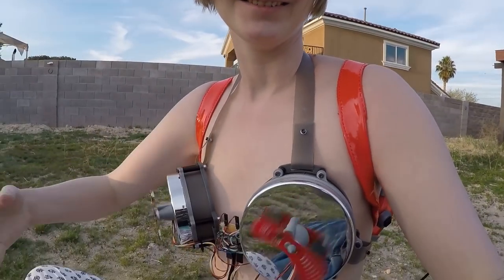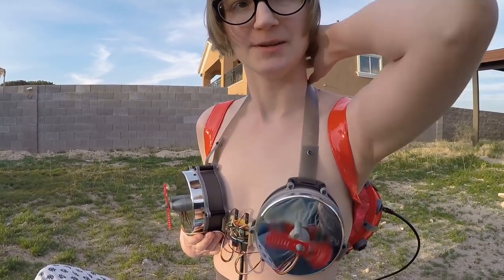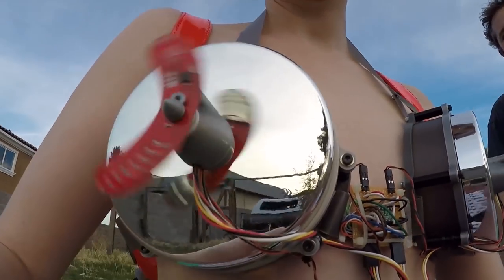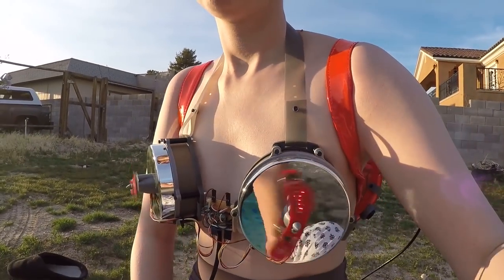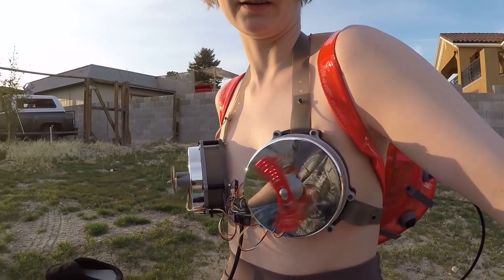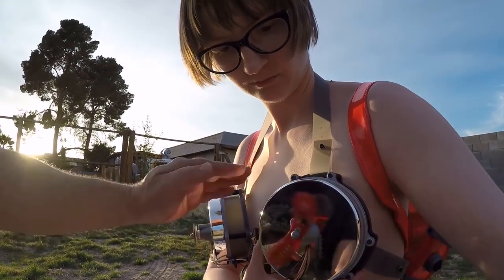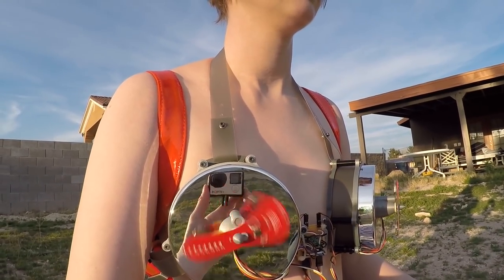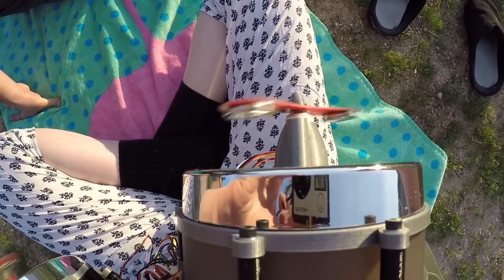POV Pasties : Outdoor System Test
This spring I created a device called the "POV Pasties" which detect nipple size in order to spin propellers at a proportional rate.

I decided to sit in the backyard wearing the Propeller Pasties to test whether they worked. The idea was that as the temperature outside dipped, my body would provide a decent size sample for the device to potentially read.

In reality, the IR sensors didn't stay as registered over the nipples as I would have liked, and the beaming sun might have also been effecting the IR sensors readings. =/